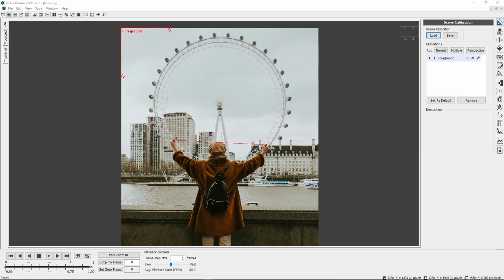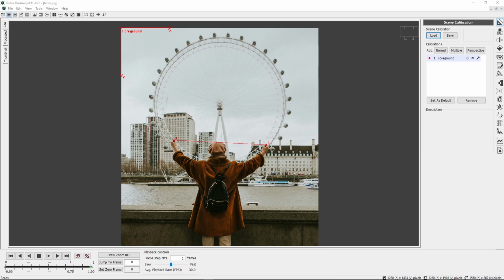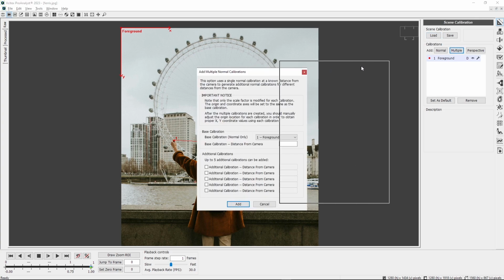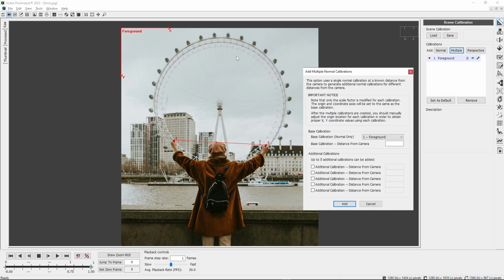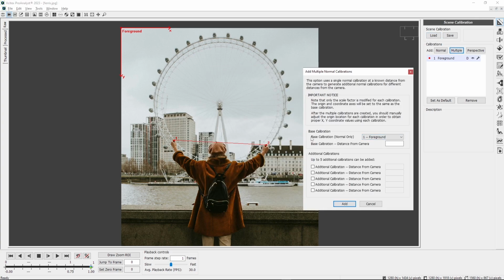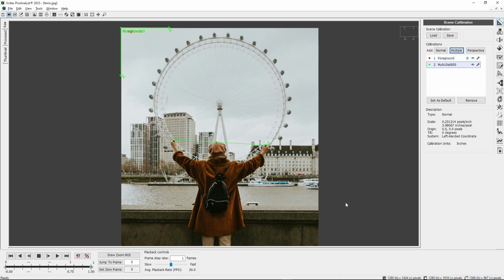Calibrate a Plane Using its Distance from the Camera | ProAnalyst How-To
Learn how to calibrate a normal plane using its distance from the camera and a base normal calibration. Requires the Multiple Calibration Tool, part of the Perspective Calibration Toolkit in ProAnalyst 2023.